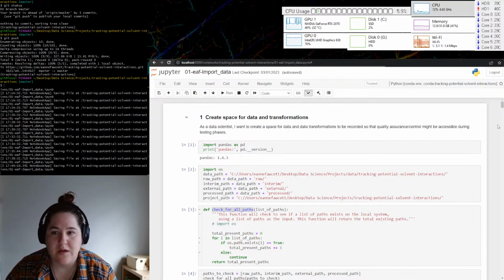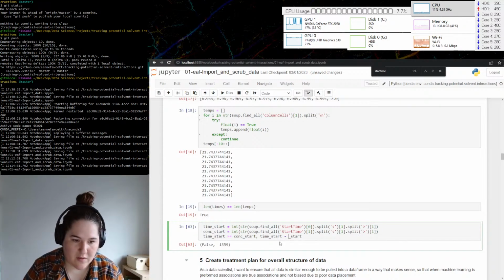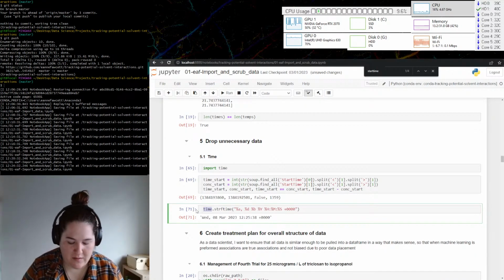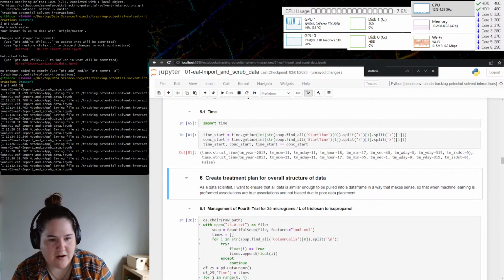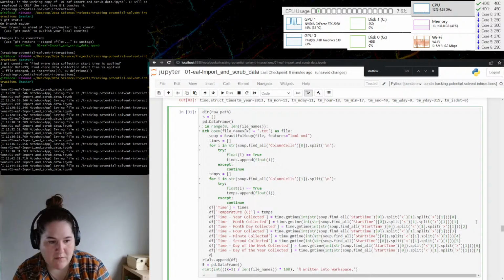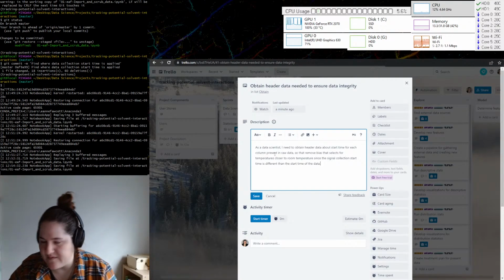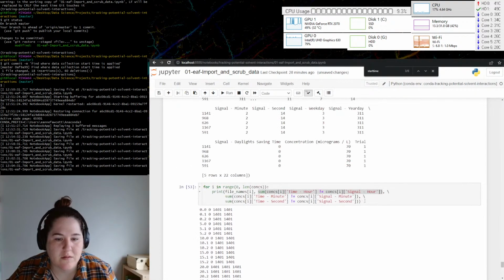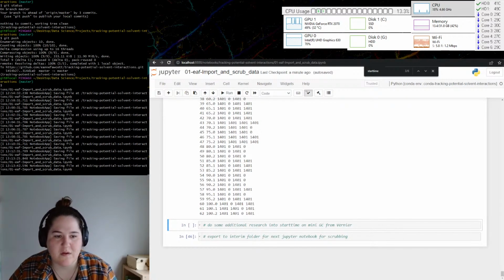AMA Data Science: Scrubbing imported data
In data science, importing can be messy, especially with data collected on legacy scientific hardware. This stream is meant to discuss some of the challenges and potential solutions to overcome them. This stream will have some live coding in python to import and scrub data for machine learning.